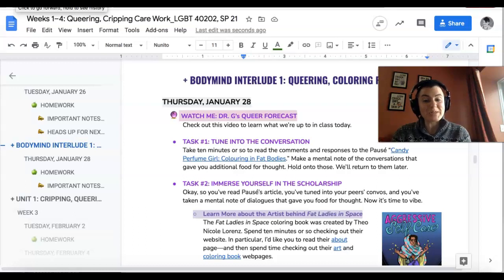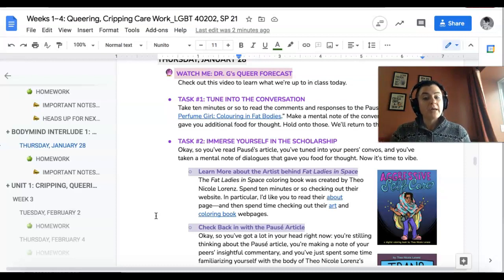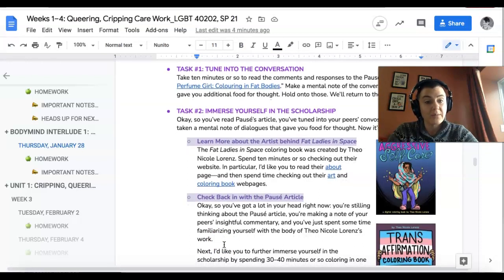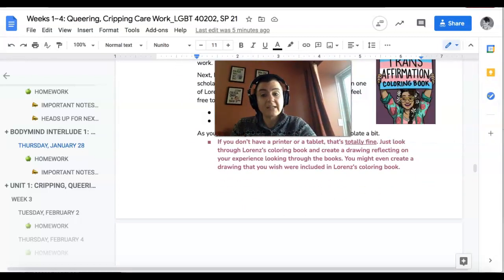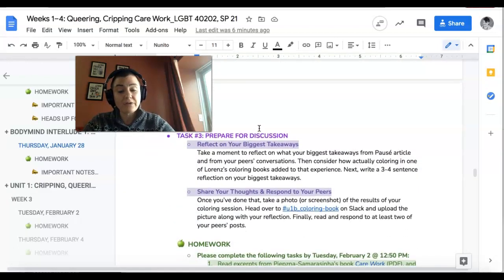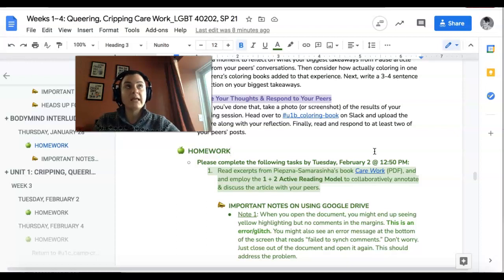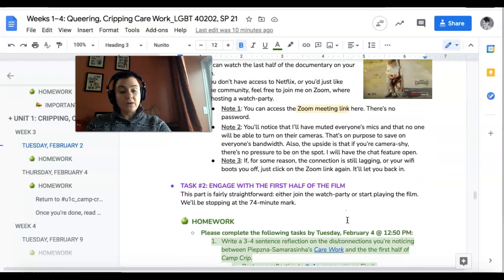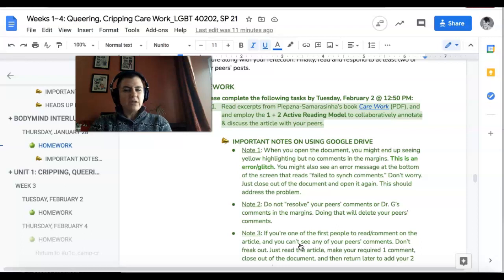QT Forecast: Thursday, January 28